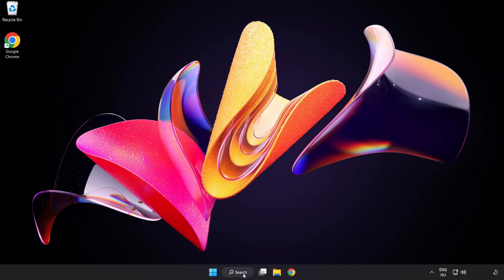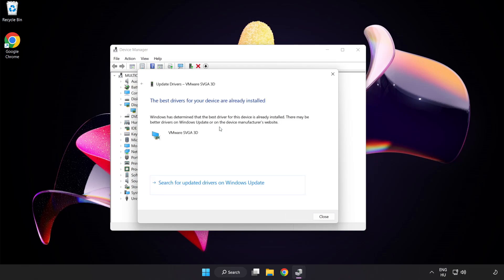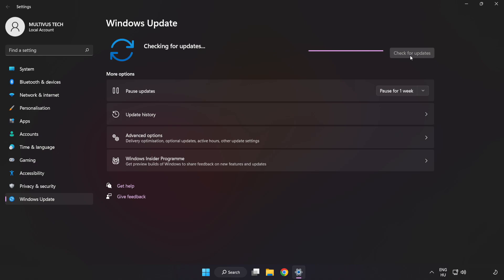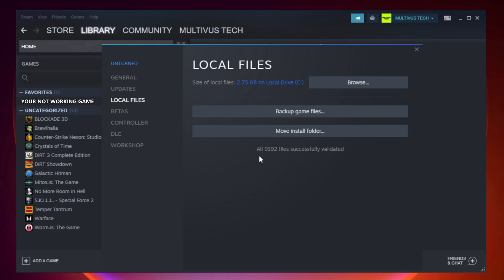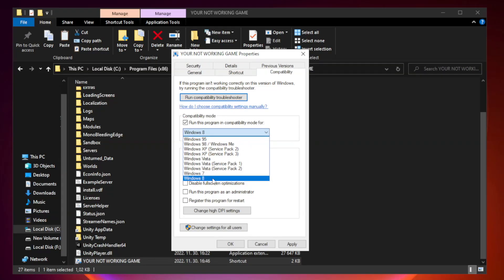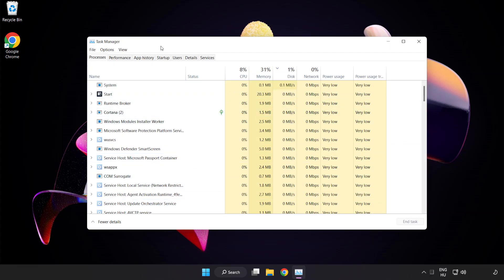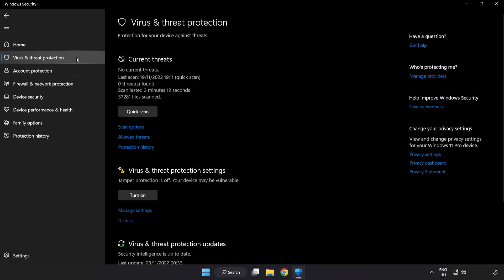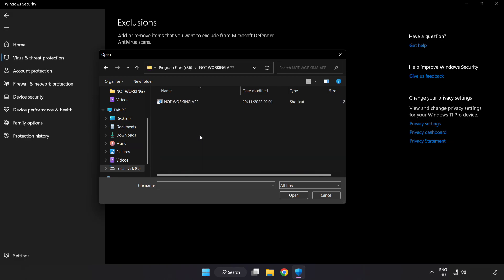How to FIX Assassin’s Creed 3 Crashing on Startup!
I'm going to show How to FIX Assassin’s Creed 3 Crashing on Startup!